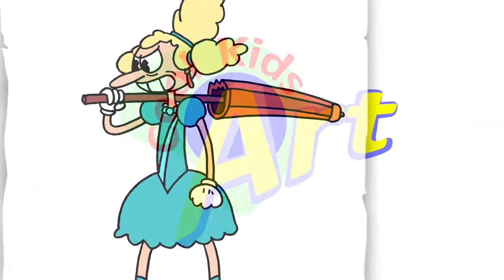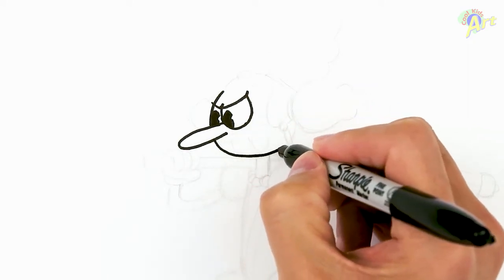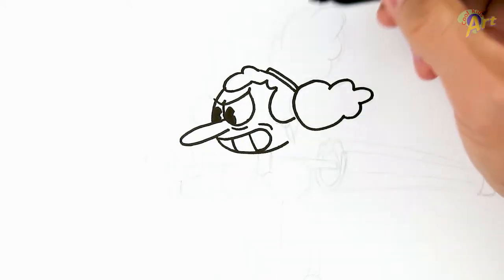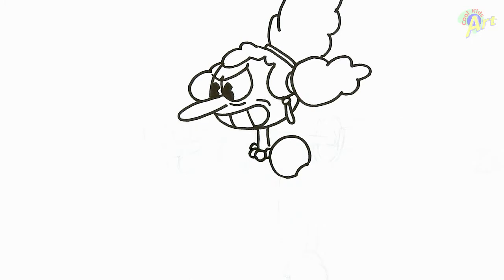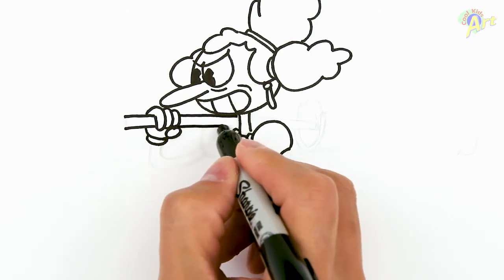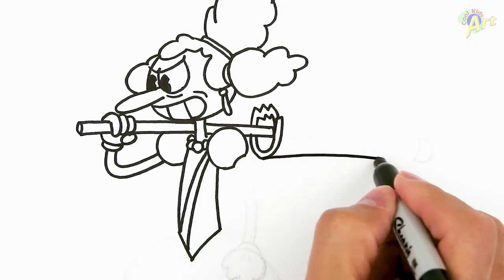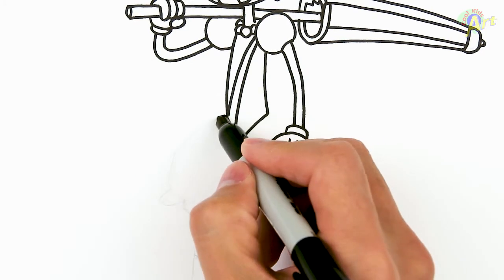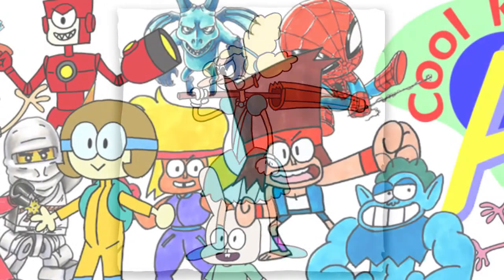How to Draw Sally Stageplay | Cuphead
Step by step beginner drawing tutorial of Sally Stageplay from Cuphead on xBox and PC.